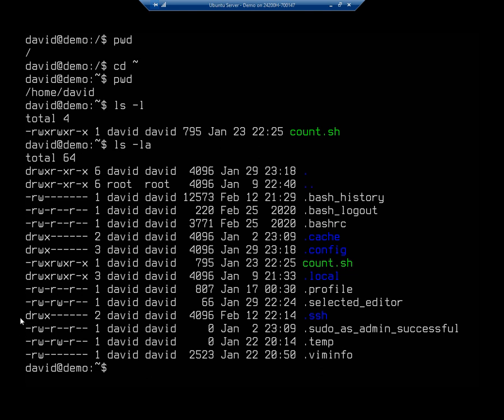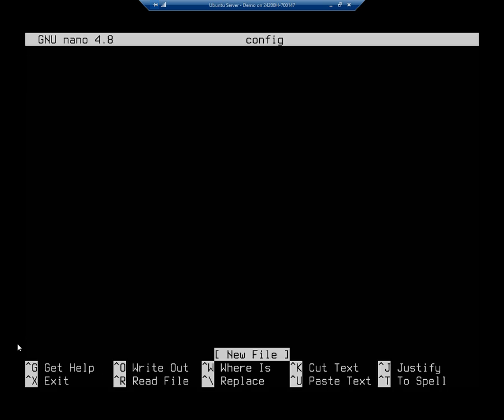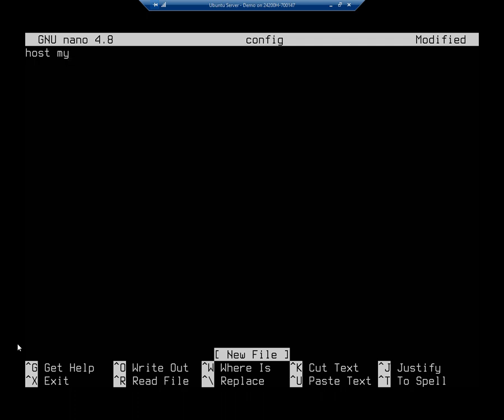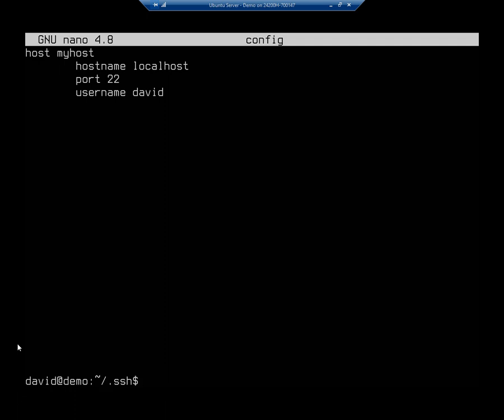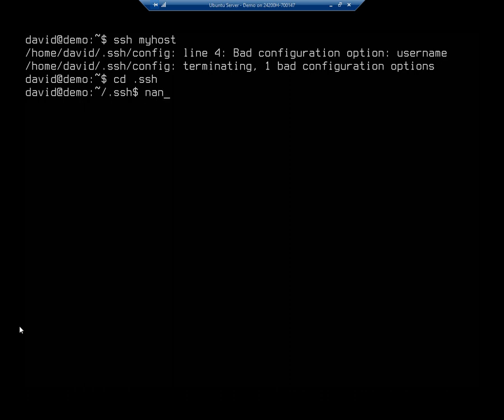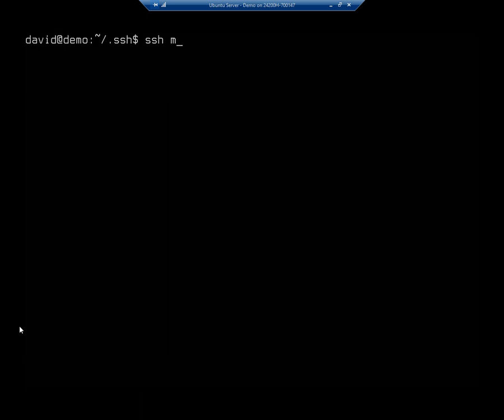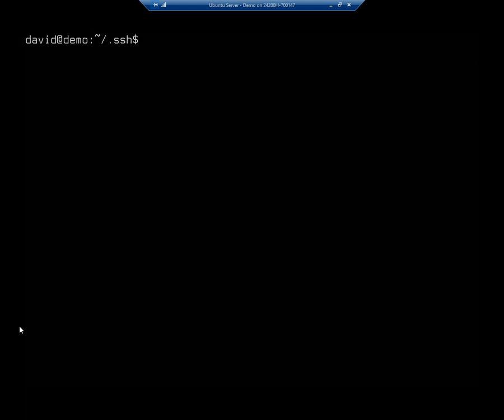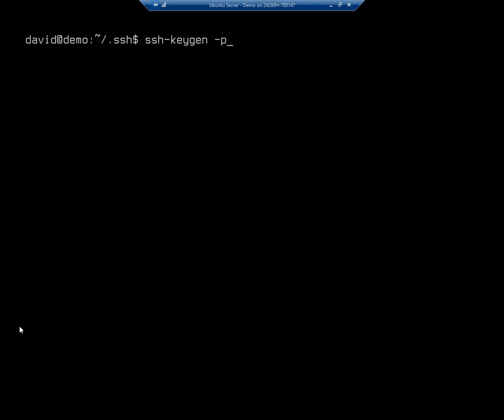Using an OpenSSH config file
This video demonstrates how to use an SSH config file to help simplify connections to SSH servers.